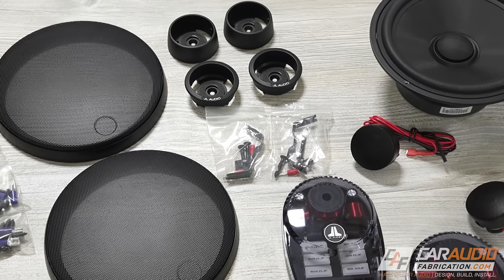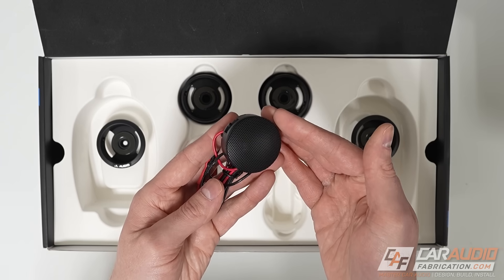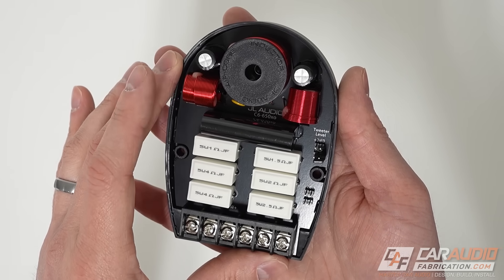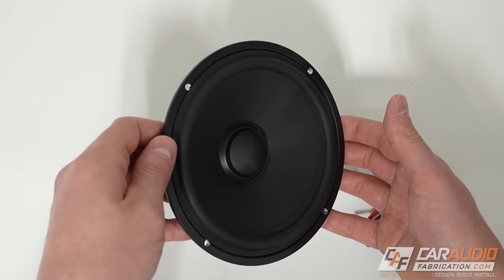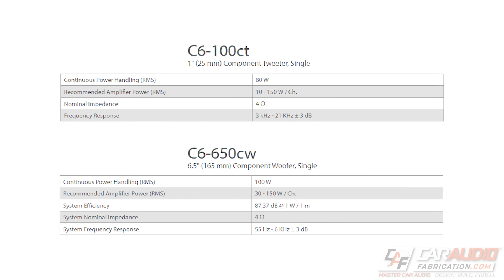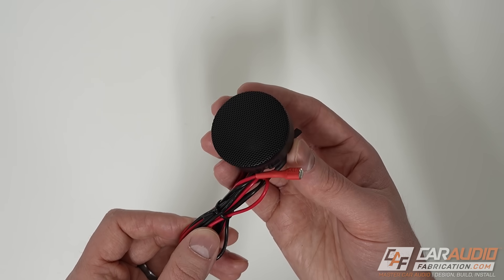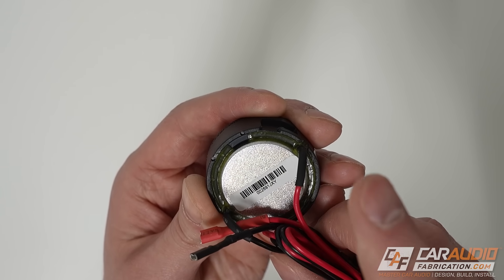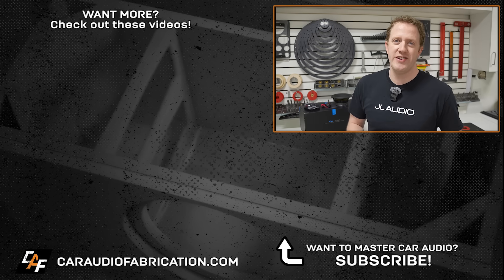NEW! JL Audio's C6 Component Speakers - High End Performance at Mid Level Pricing?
This is the NEW JL Audio C6 Component Speaker line! Currently comprised of a woofer, tweeter, and a passive crossover network these components feature many of JL Audio's proprietary technologies. What is included in the C6-650 component speaker set? What performance can we expect and what design features are included? Let's take a closer look at the new JL Audio C6 component speakers!

Thank you to JL Audio for being a sponsor of the channel!